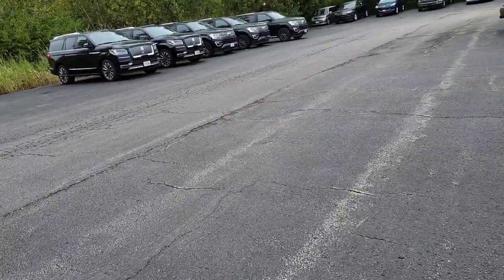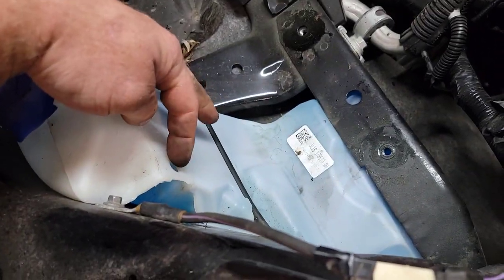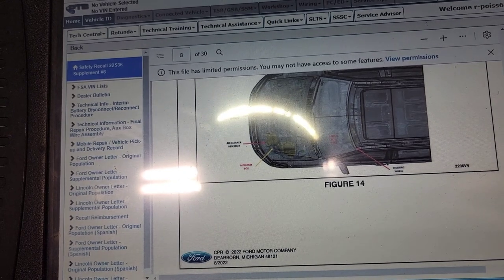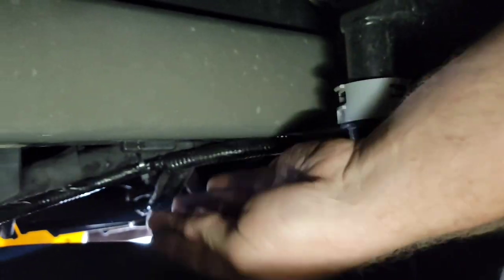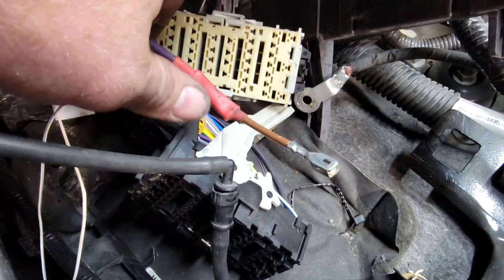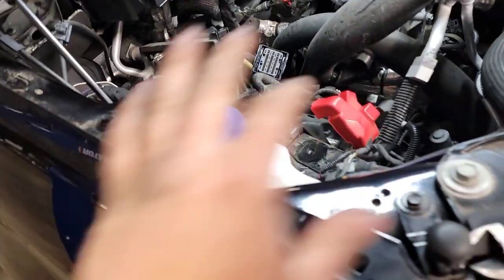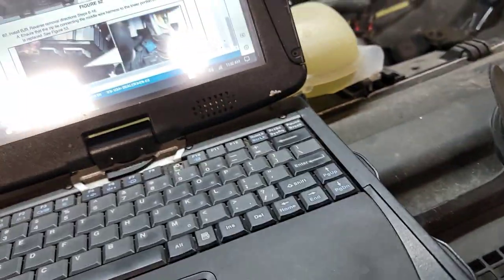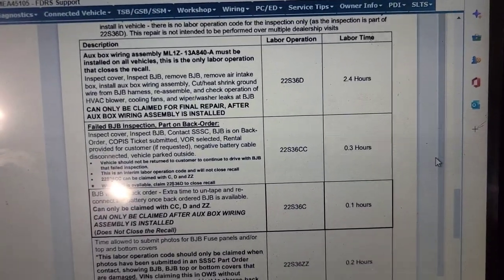Underhood Fire Randomly - 2021 Ford Expedition And Lincoln Navigator 22s36 How To Perform